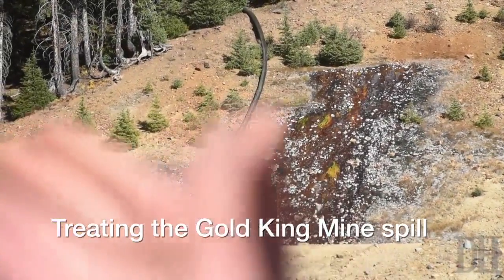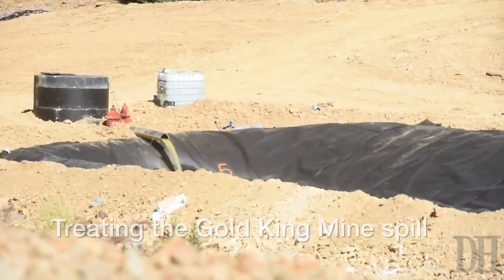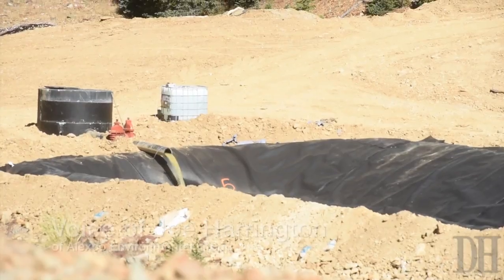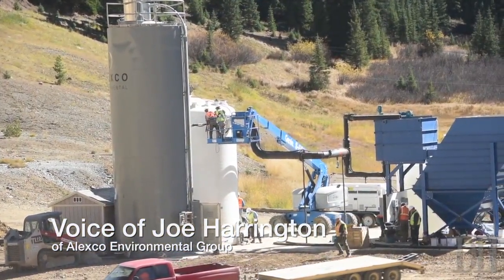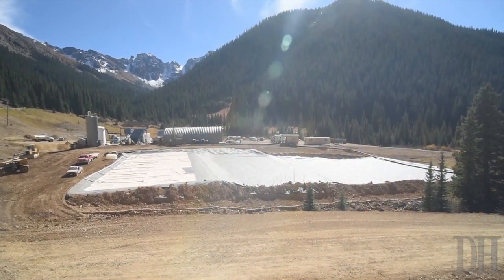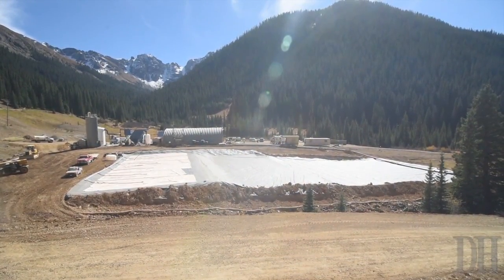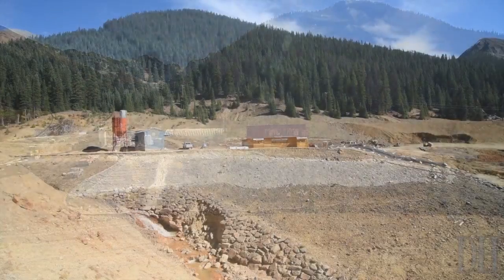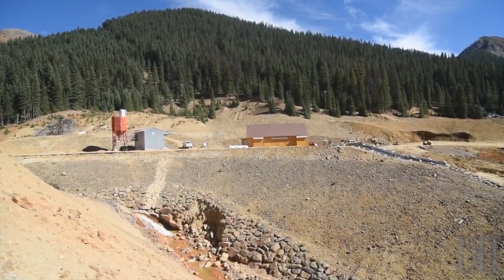Treating the Gold King Mine spill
Treating Gold King Mine spill